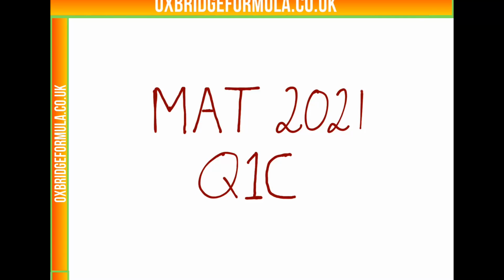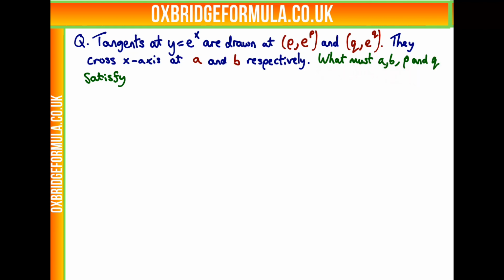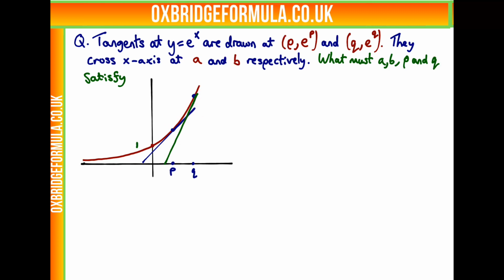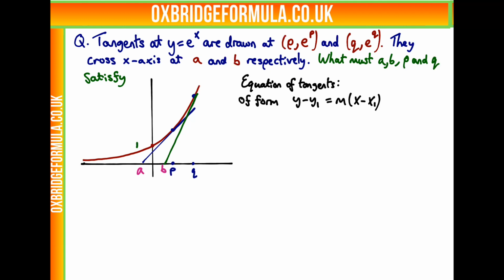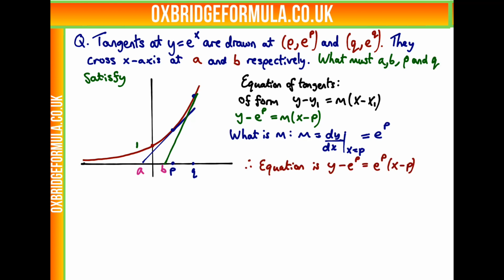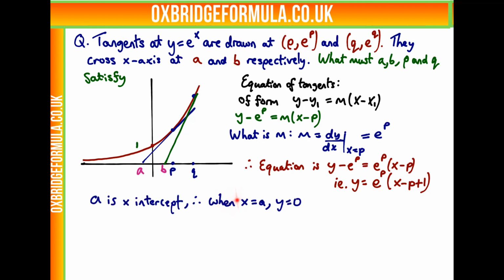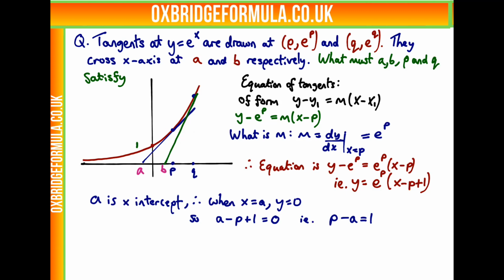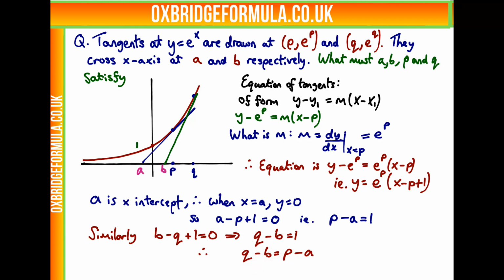MAT 2021 - Q01C - Co-ordinate Geometry.mov - Worked Solution